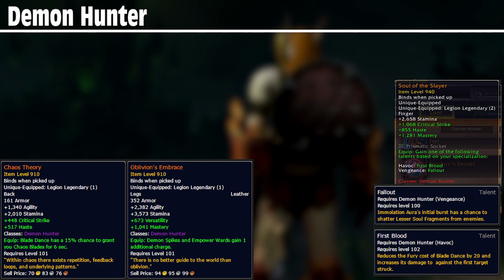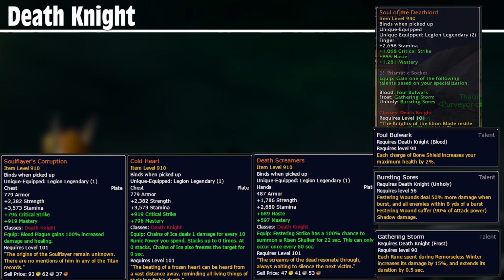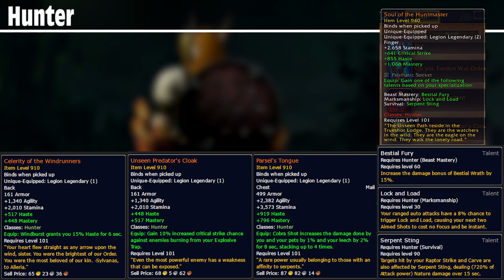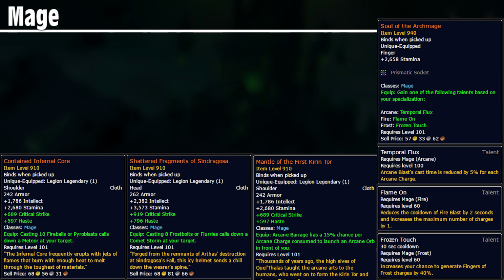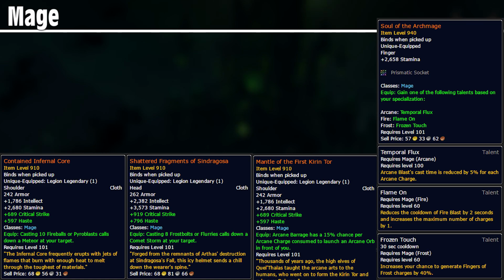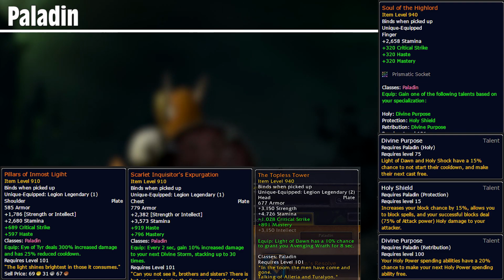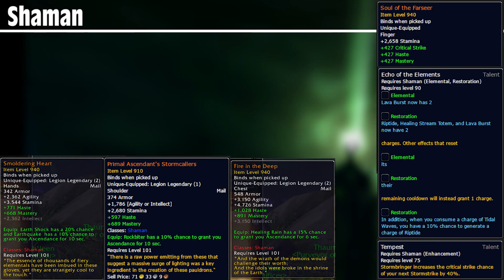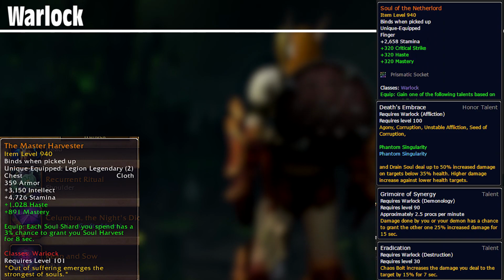TONS of Legendary items coming in patch 7.2.5! Prepare to get buried!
It's an overview of all 46 Legendary items coming in Legion patch 7.2.5 as of the 5/24 build. We can expect a few more to come (Warlocks), but I think we've seen enough to safely guess that this will be it.
For now.

I'd link Wowhead stuff but the data seems inconsistent. I used screenshots direct from the PTR where applicable, but as usual, what you see today probably won't be what you see on live servers. Enjoy!